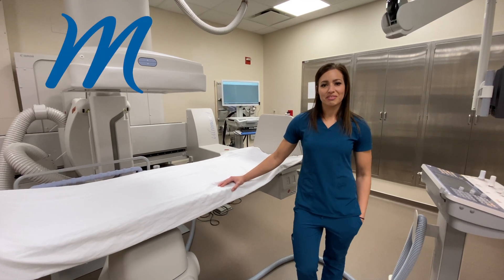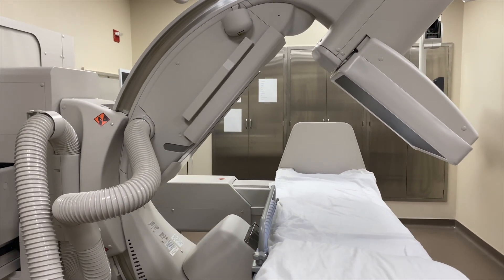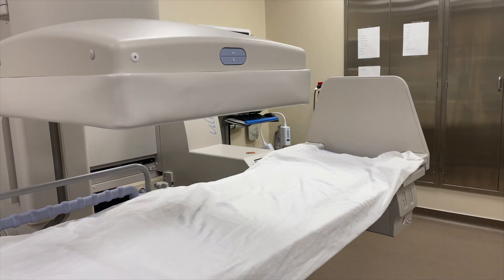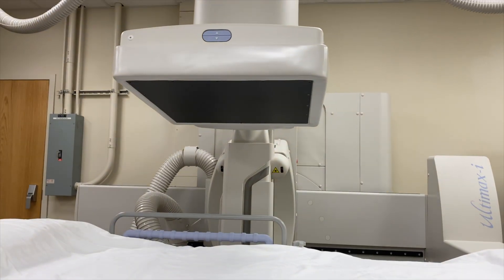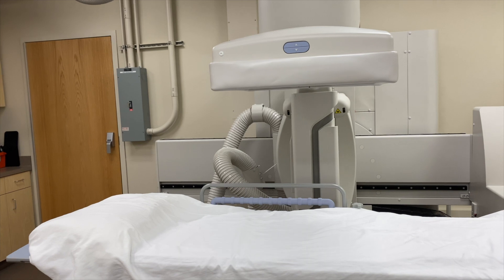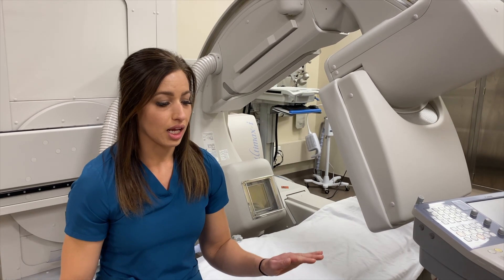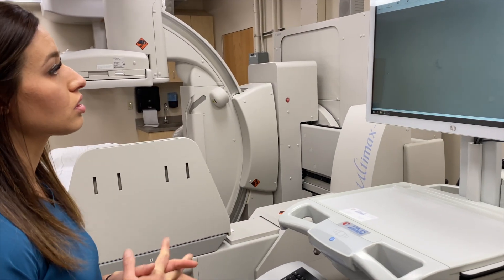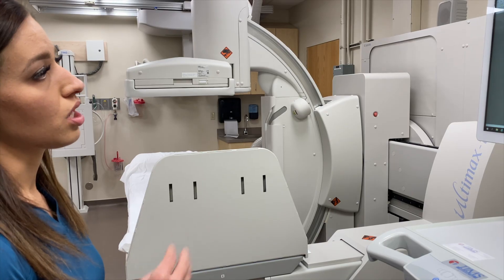X Ray, Fluoroscopy Exams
New X-ray and Fluoroscopy Exam Equipment at Madison Memorial provide better care at lower doses.